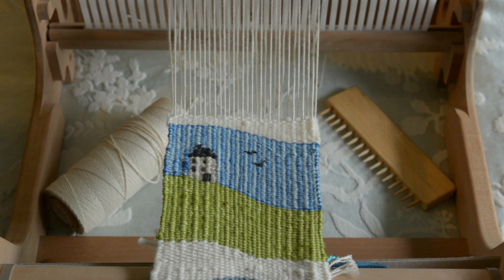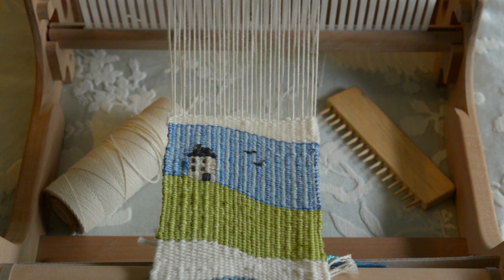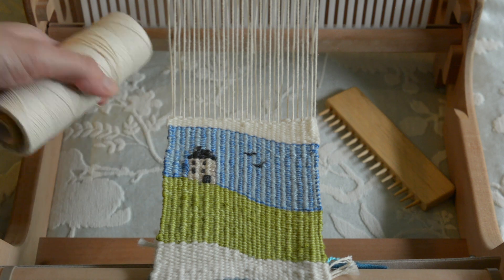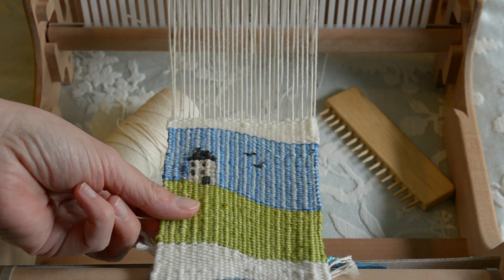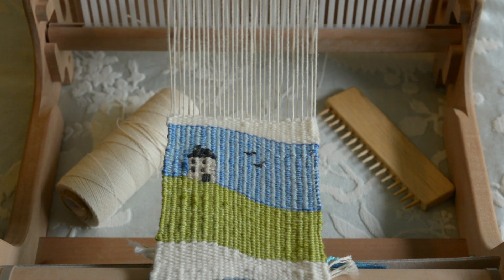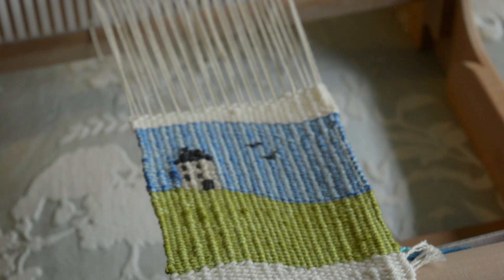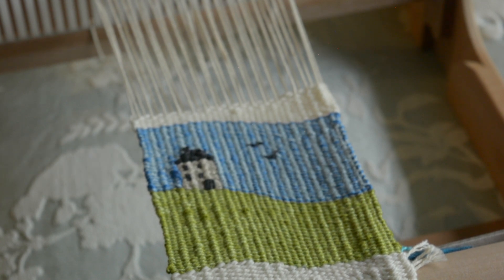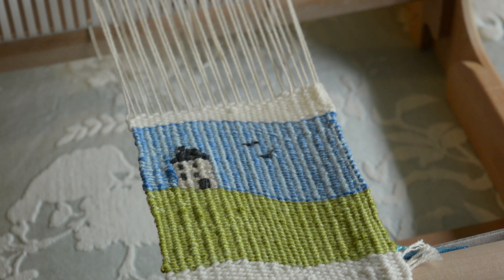Can you do tapestry weaving on a rigid heddle loom?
The Introduction to Tapestry class here-